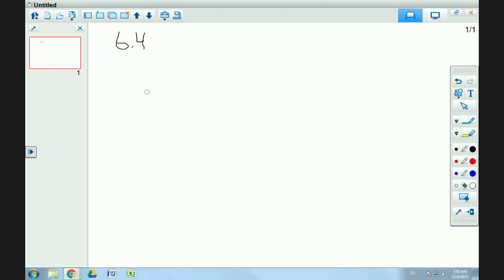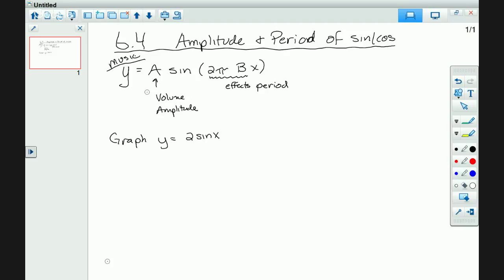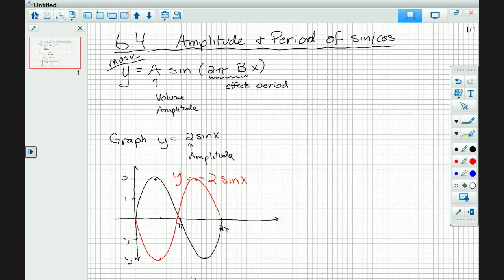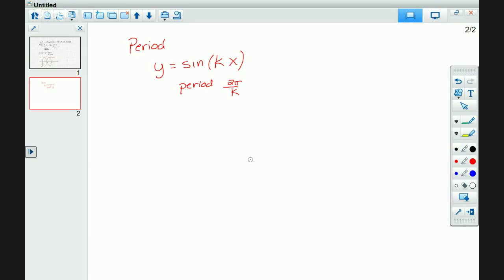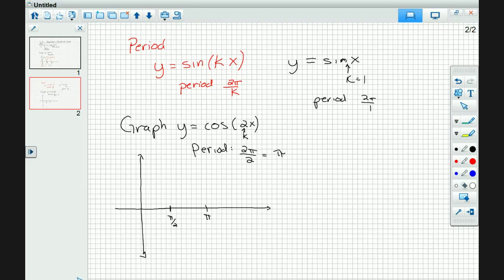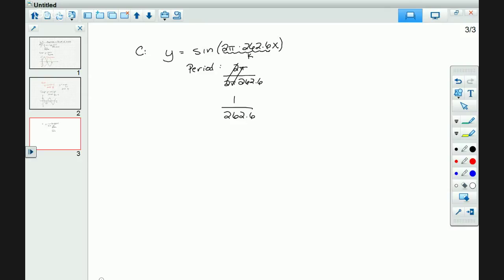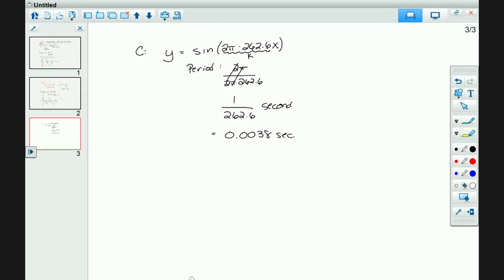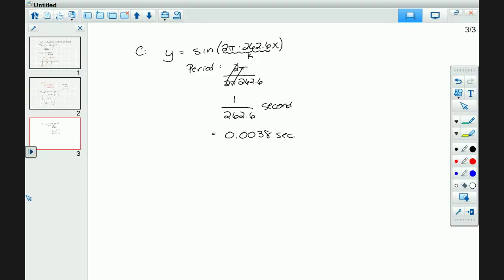PreCalculus 6.4 Amplitude and Period of Sine and Cosine Graphs